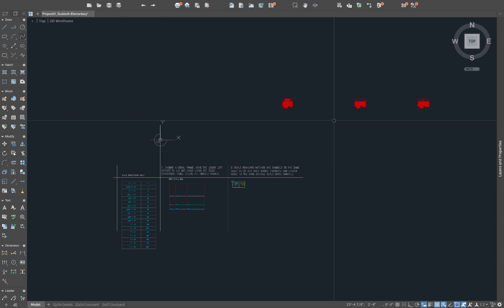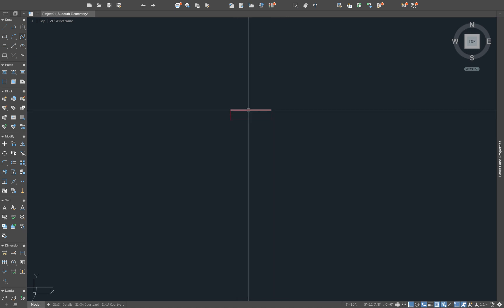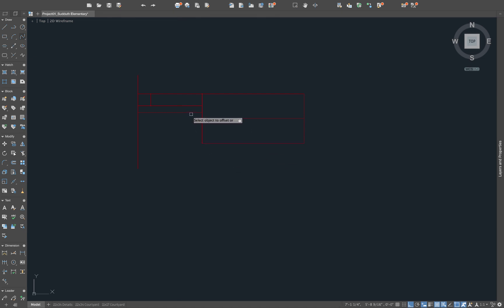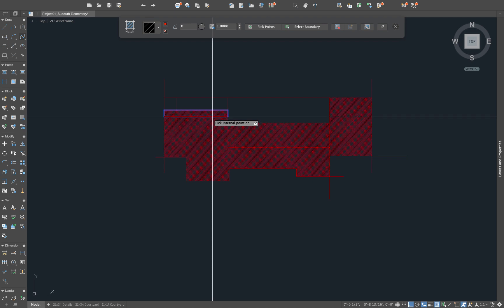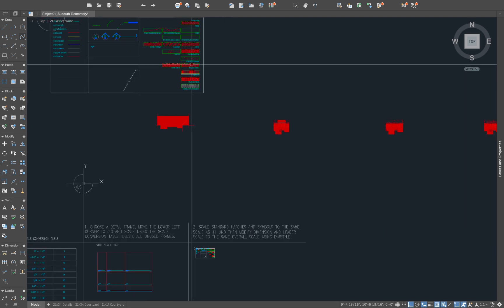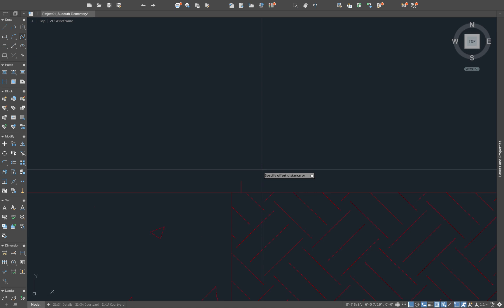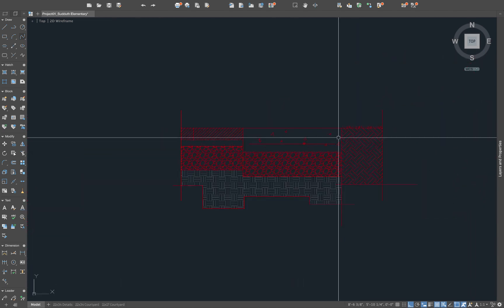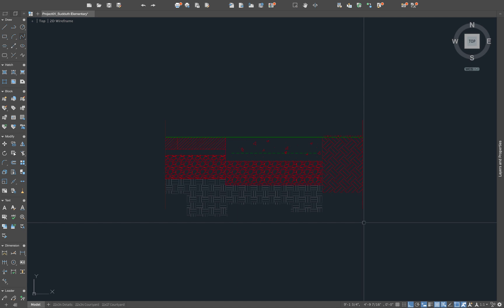Creating Linework for Construction Details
This tutorial walks through the process for creating basic linework and hatches for construction details in AutoCAD.  The following link provides a more detailed walkthrough for using the detail template: